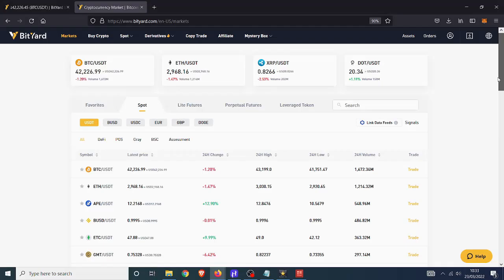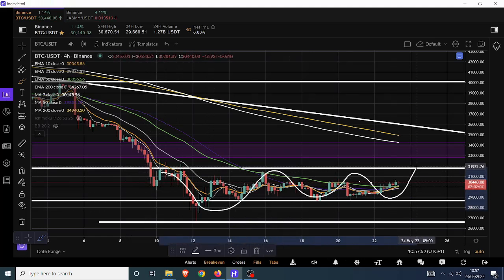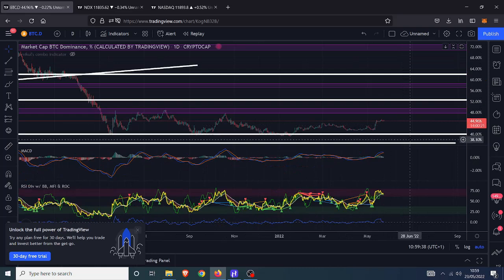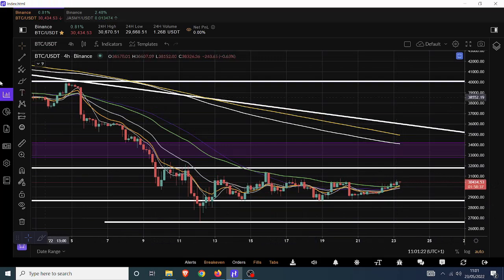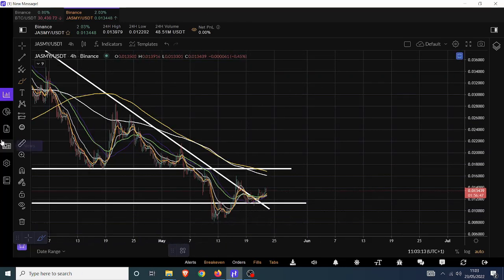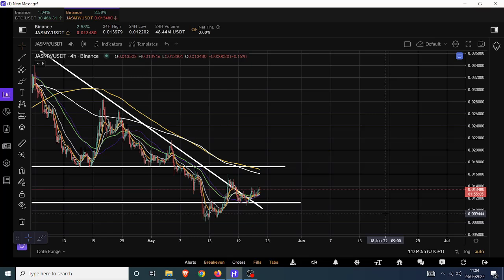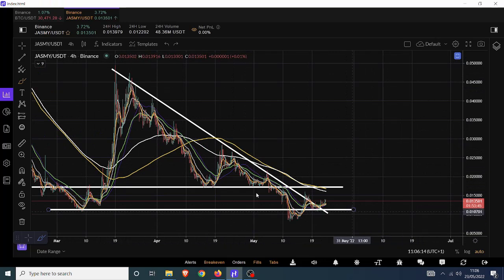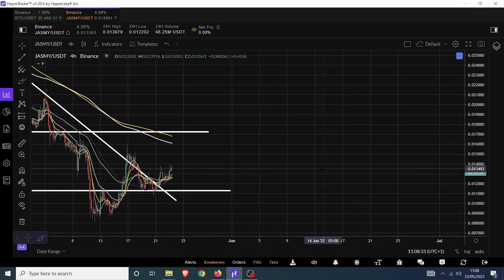Jasmy Powerfull Moves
🤑🤑🤑CRYPTO EXCHANGES 🤑🤑🤑

KuCoin
Or use Code 2M5tx4g

Binance
Or use Code LTW5DMGD

Coinbase
($10 free Bitcoin when you buy or sell $100 worth of crypto)

🤖🤖🤖BOT TRADING🤖🤖🤖

Pionex
free trading bot exchange

📊📊📊COPY TRADING📊📊📊

Bityard
exchange with copy trading